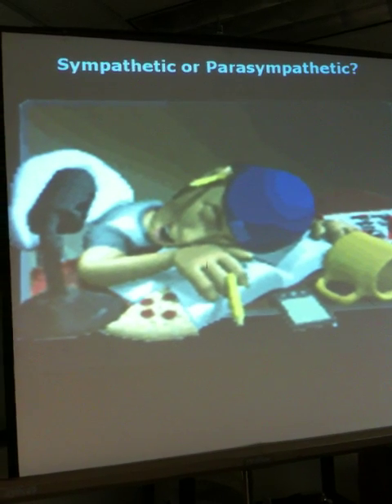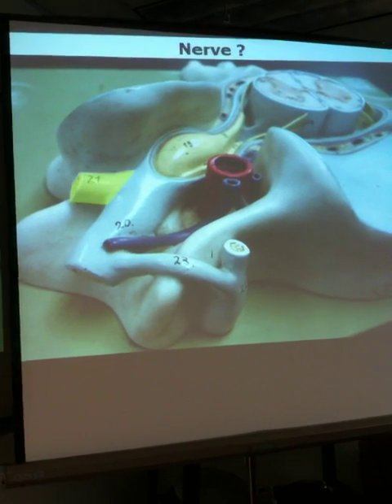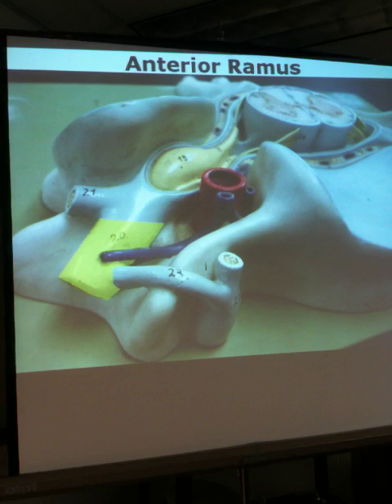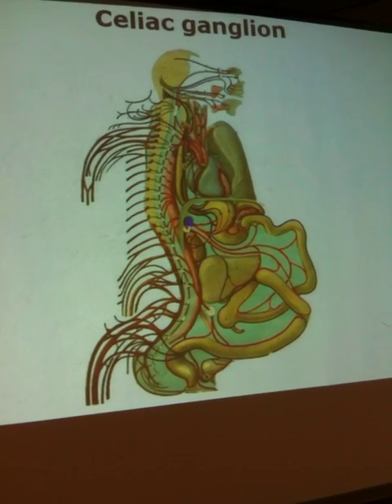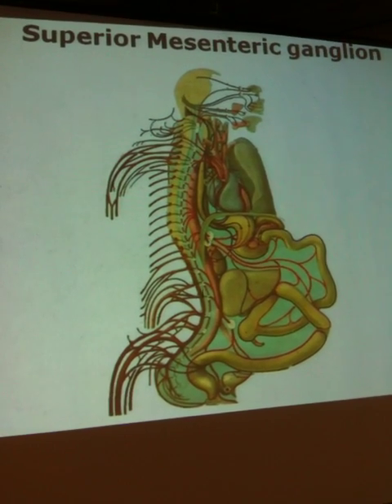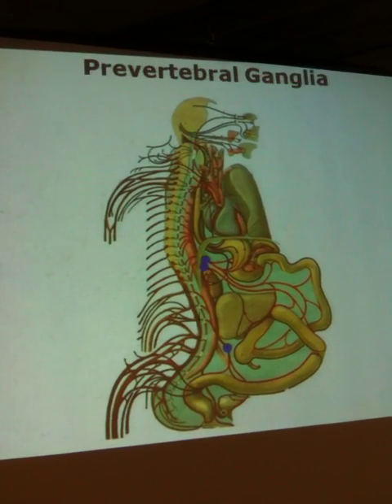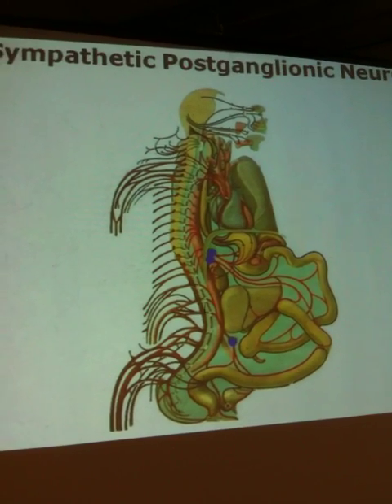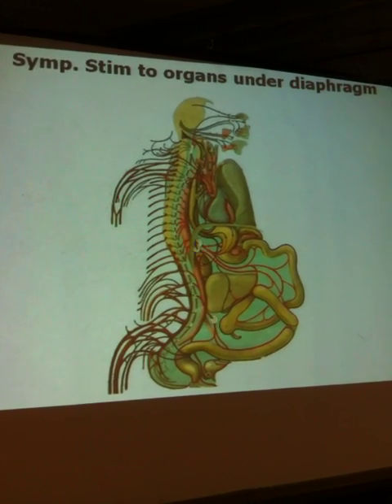sympathetic / parasympathetic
anatomy 430